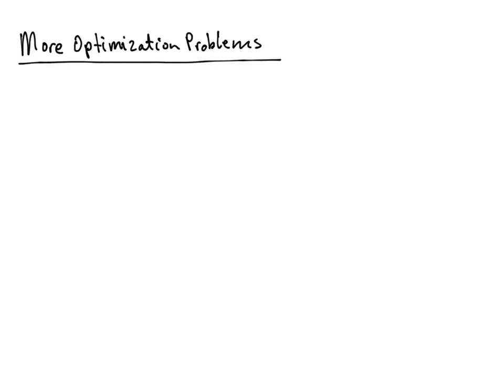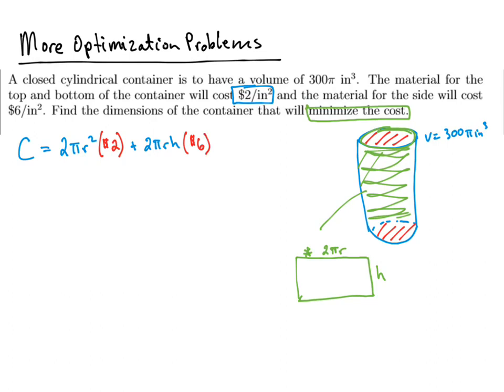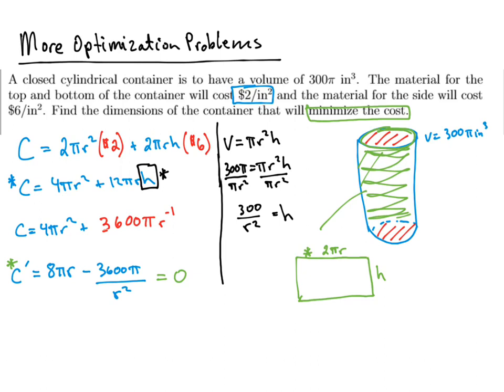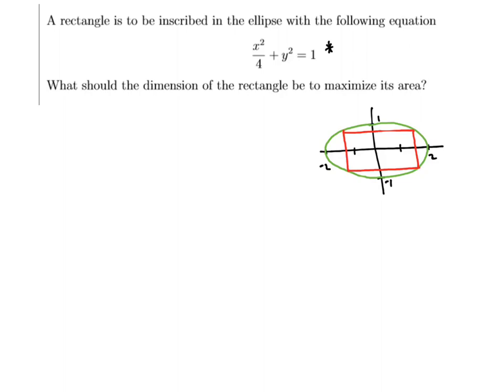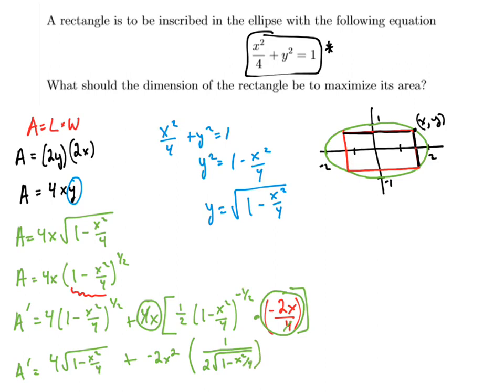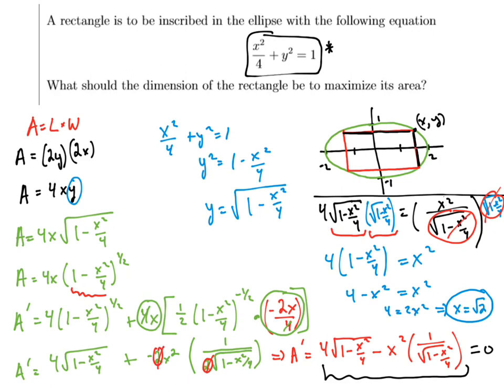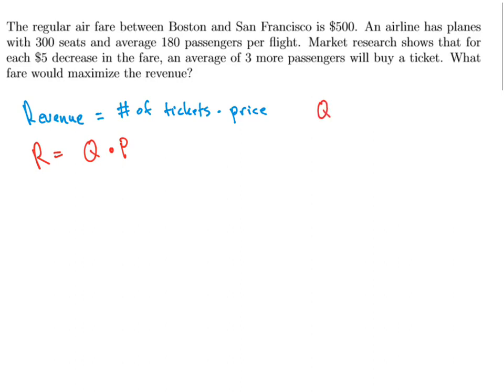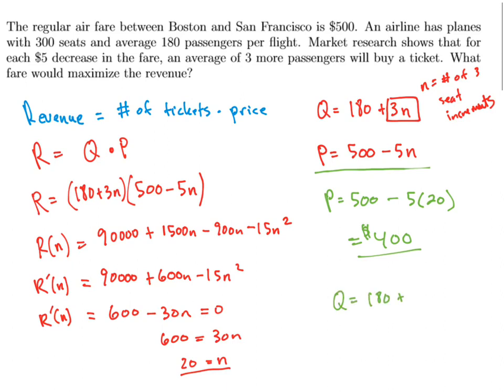Optimization Part 2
This video covers more challenging examples of optimization problems from calculus 1.